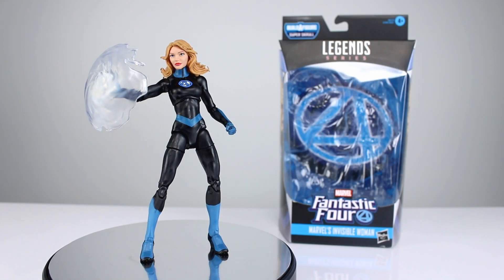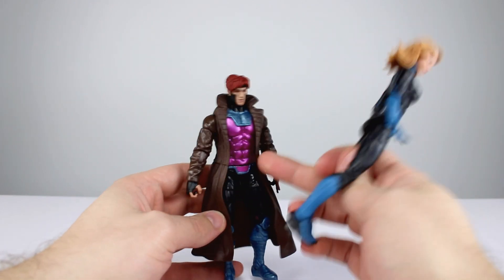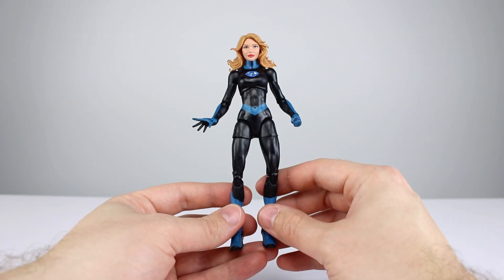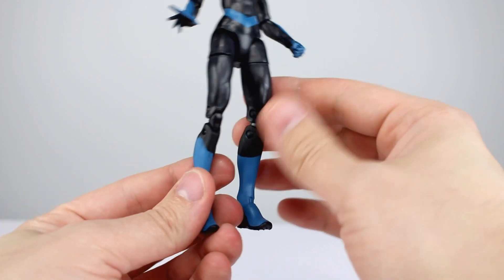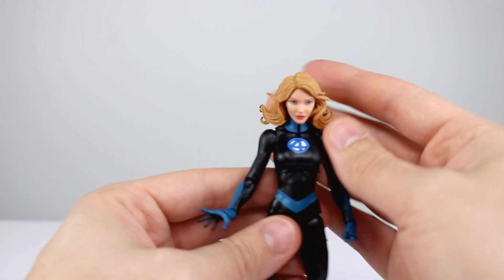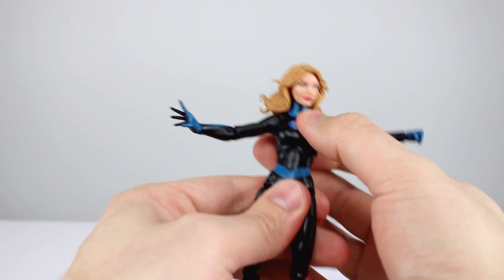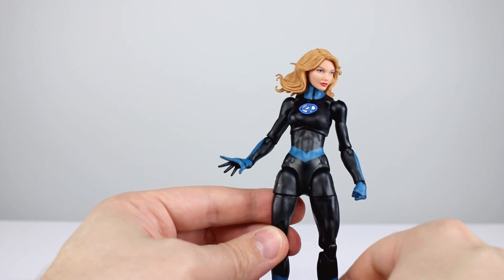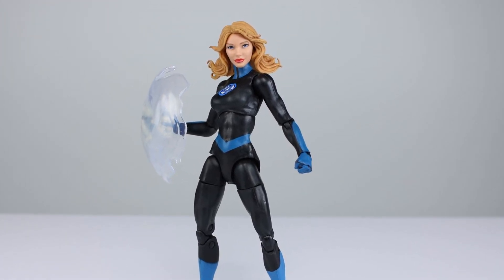Marvel Legends INVISIBLE WOMAN Super Skrull Action Figure Review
Hasbro has given us more Fantastic 4 figures in the last few years than is probably necessary but at least these have the more modern look.  Will the new suit and accessory make this figure different enough to warrant the purchase?